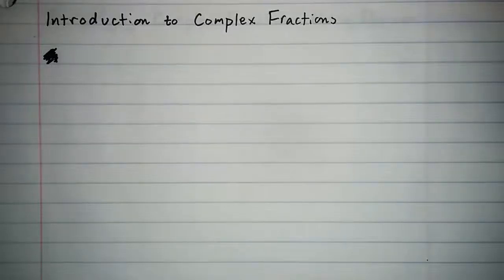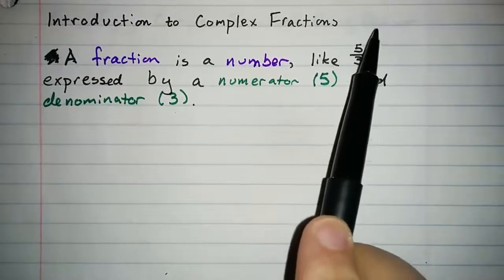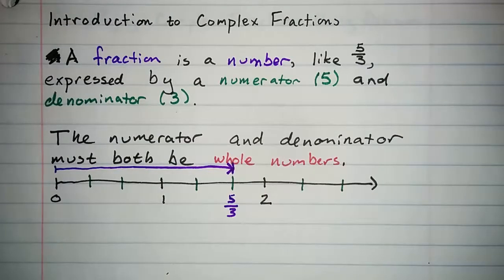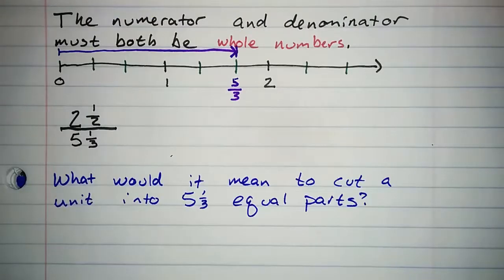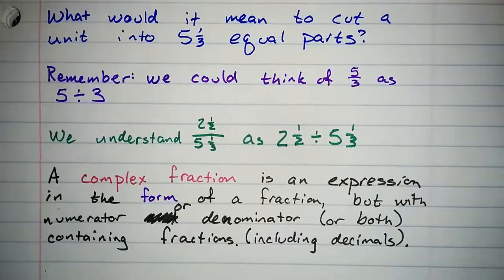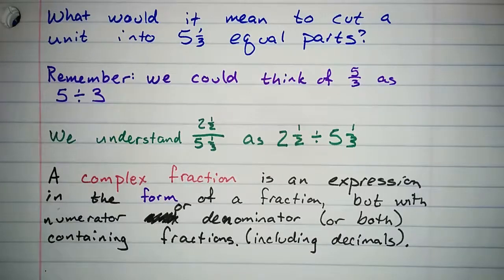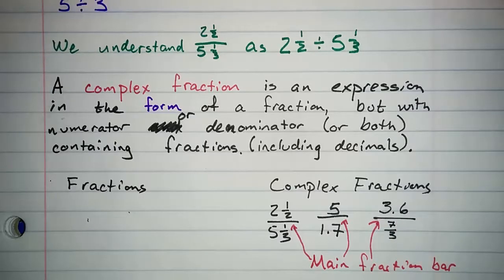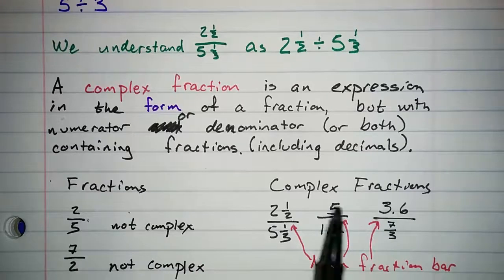C.4.1 - Introduction to Complex Fractions